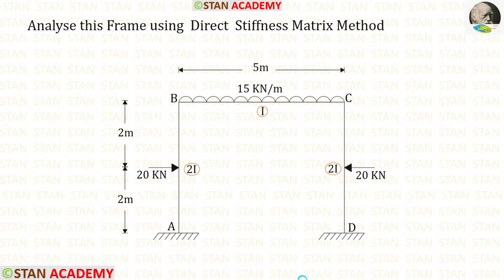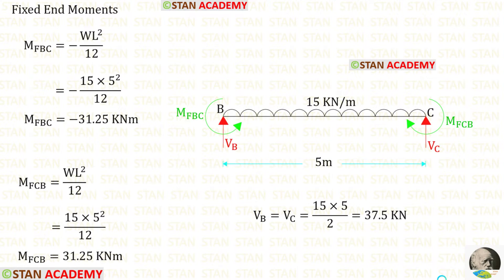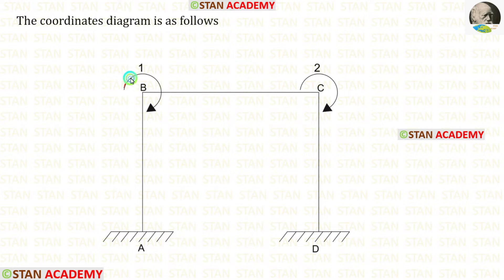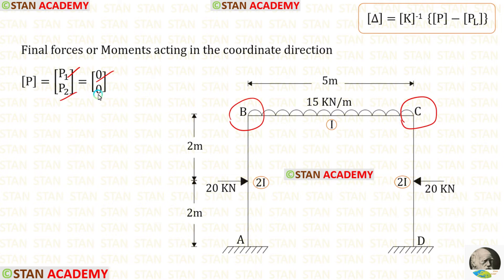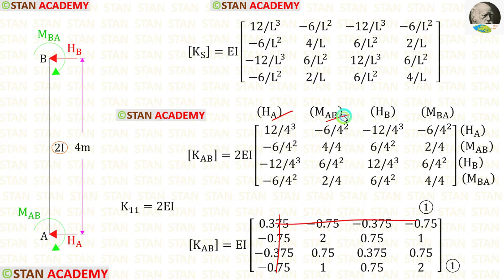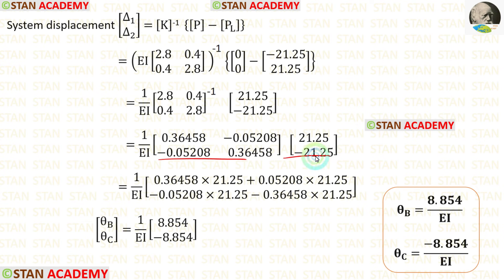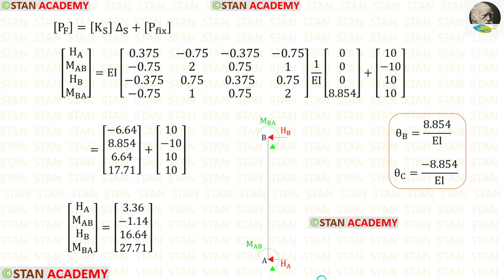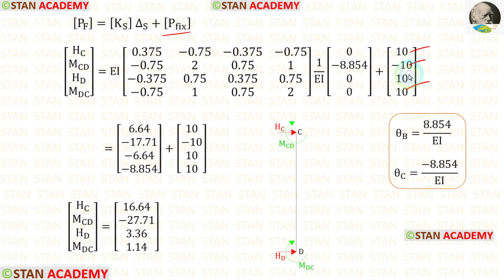Direct Stiffness Matrix Method for Analysis of Frames - Problem No 1